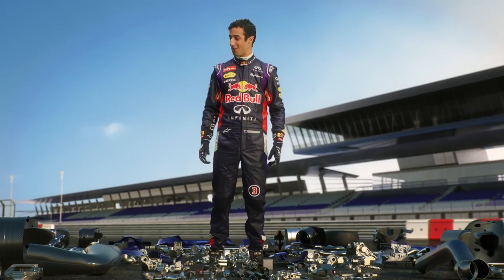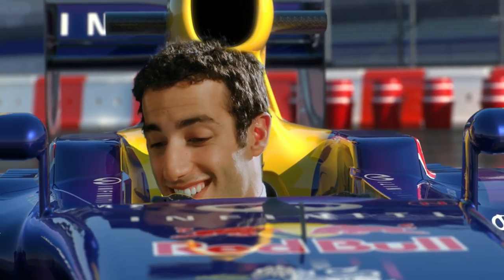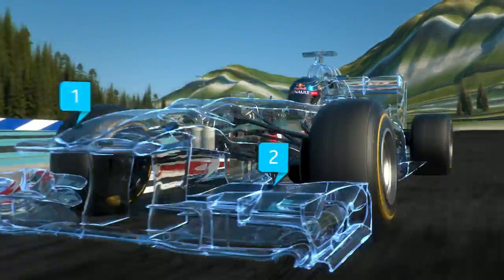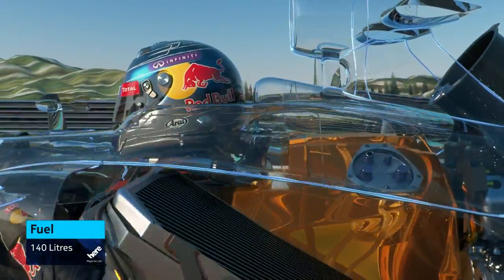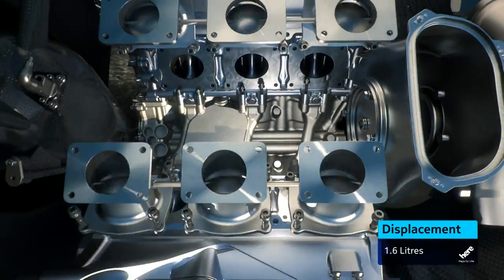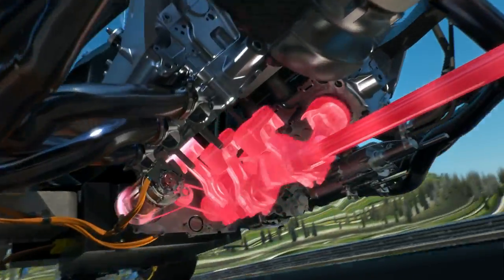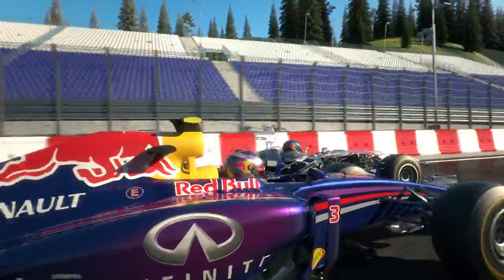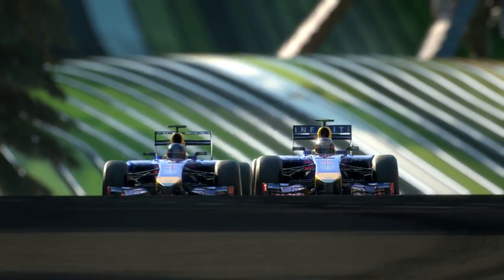RED BULL: Transforming Formula One: 2014 Rules Explained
A new clip from Red Bull sees Daniel Ricciardo and Sebastian Vettel explain the 2014 Formula One regulations -- which are arguably the most complex the sport has ever seen.

At the start, thousands of car parts simultaneously assemble around Dan to form the RB10.

As Dan races to catch up Seb in his RB9, the World Champion's car becomes transparent while travelling at full speed. The film then presents a visual sequence that shows the 2014 regulation changes taking shape and coming to life, as Seb's car transforms into an RB10.

As well as providing information on the new technical changes for 2014, the clip also presents a unique view of the technology at work inside this year's Formula One cars.